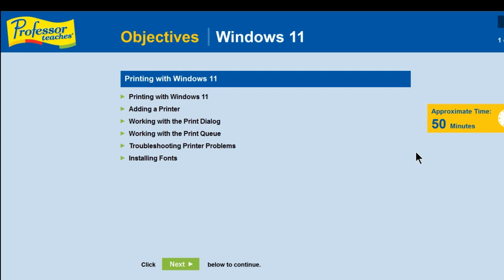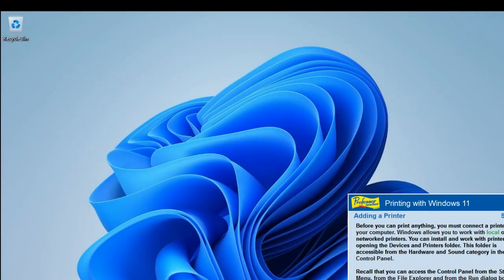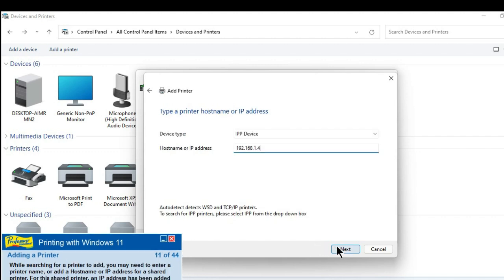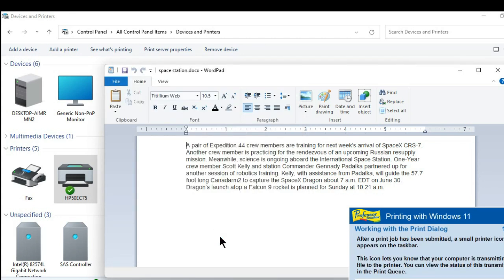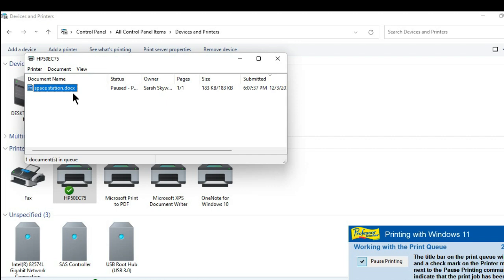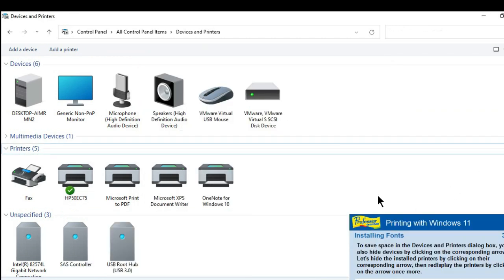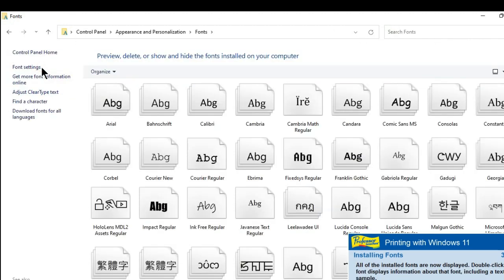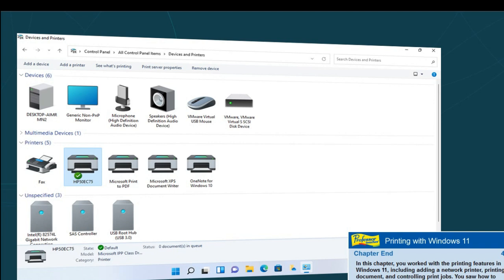Printing with windows 11